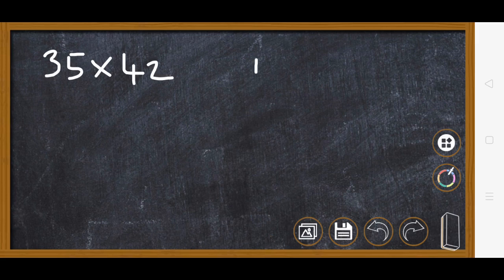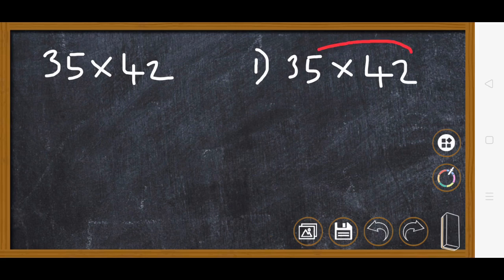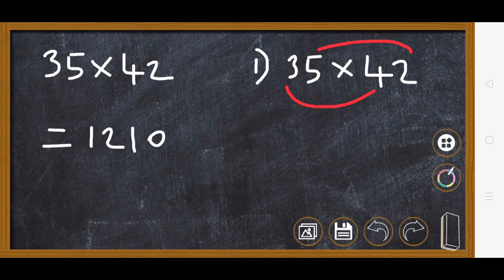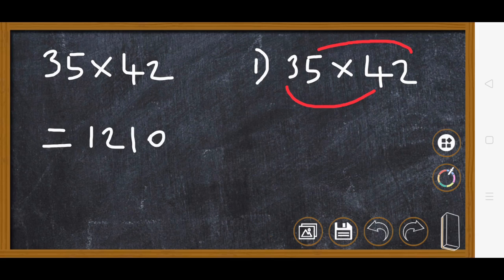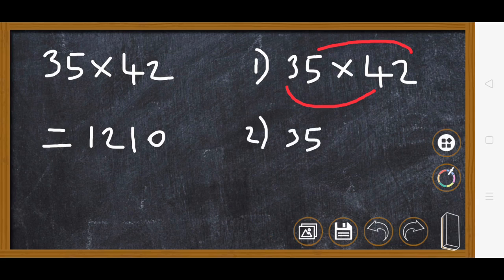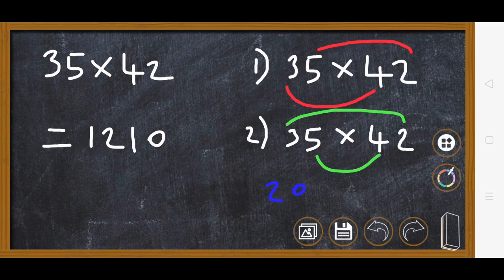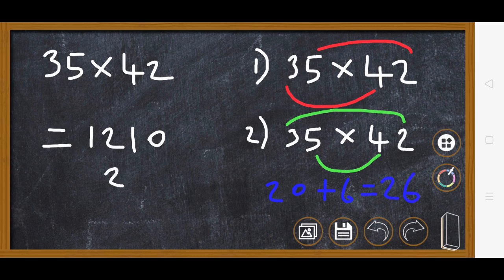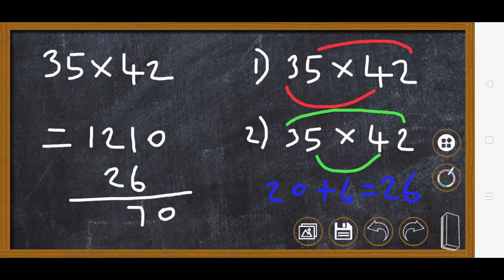Multiplication of two numbers - Vedic method